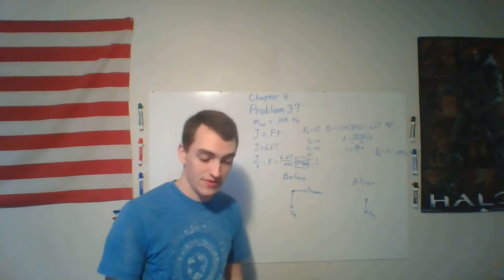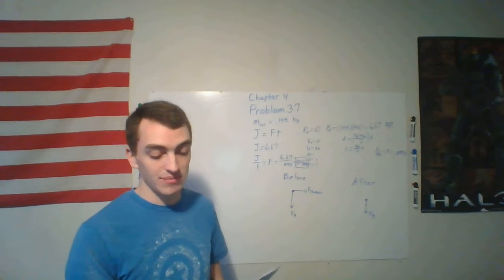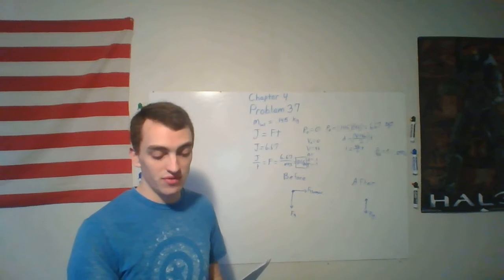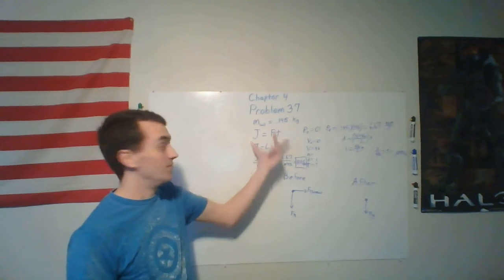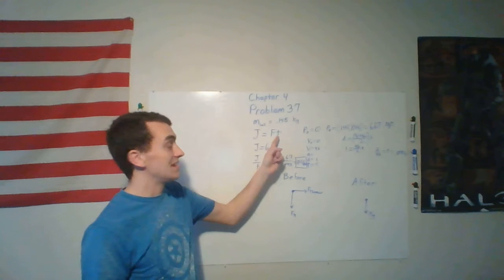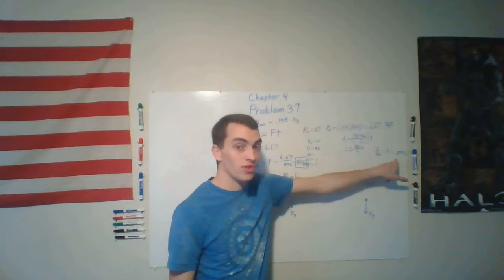Problem 4 37